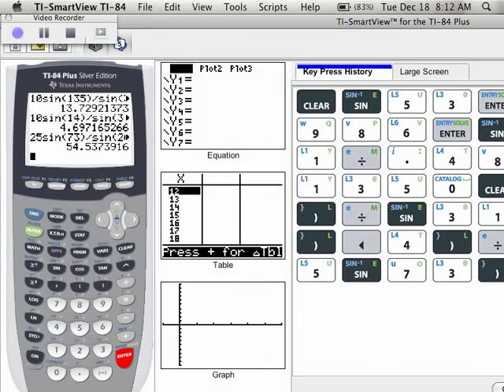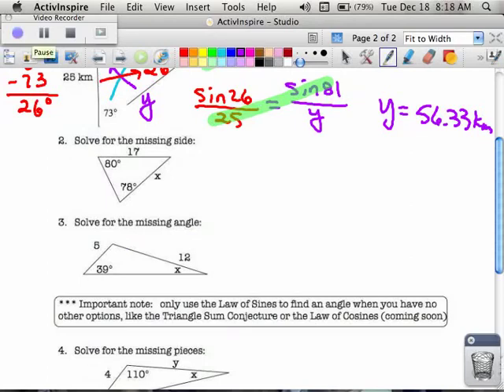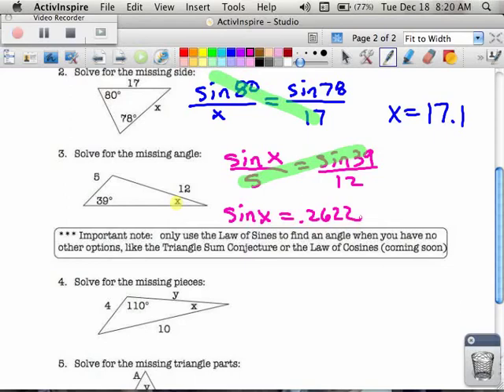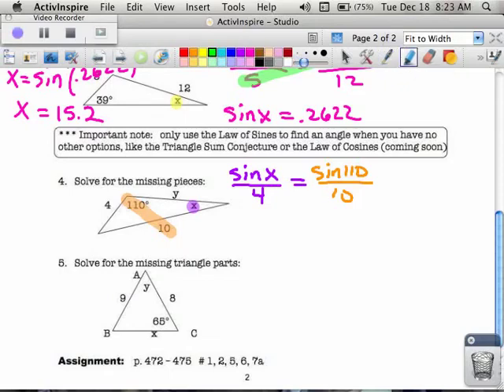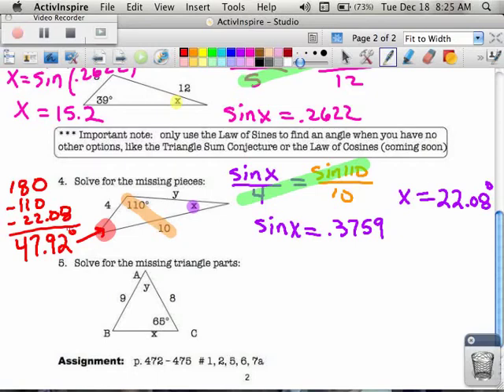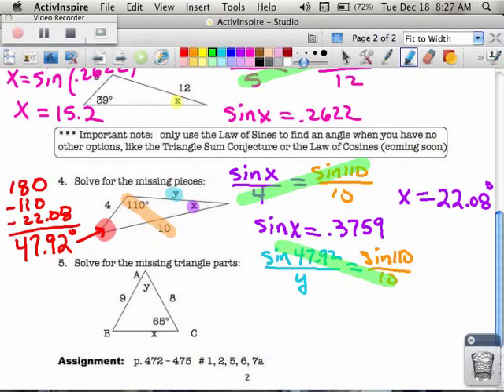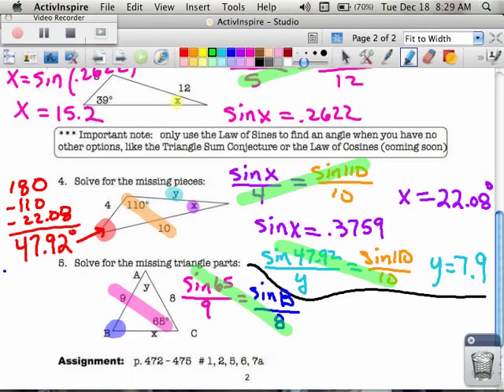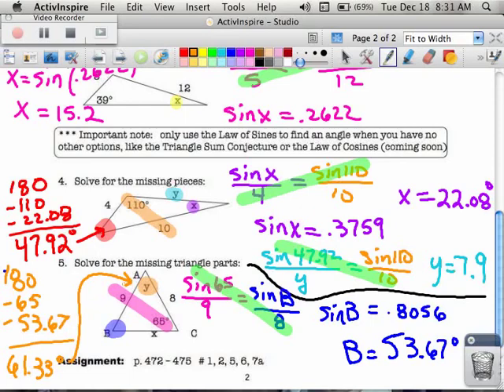aa8 6 2